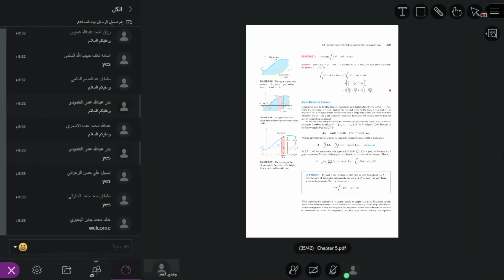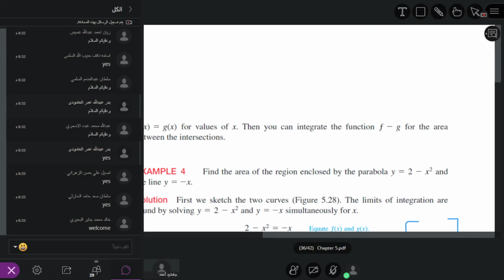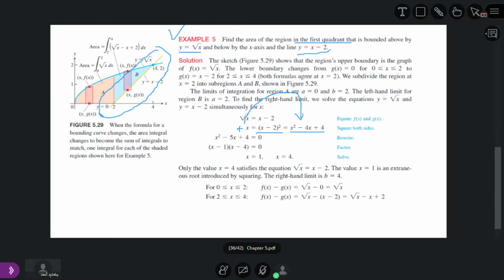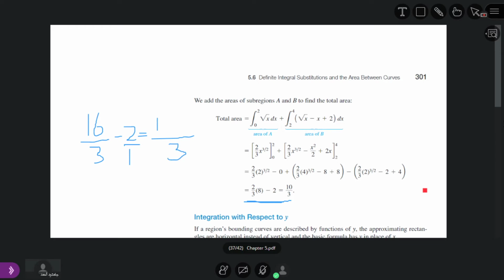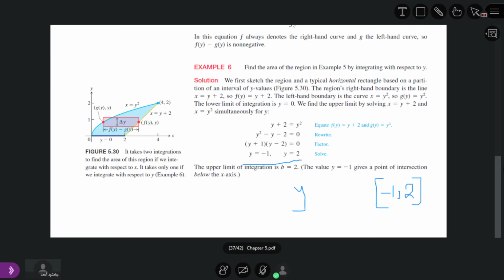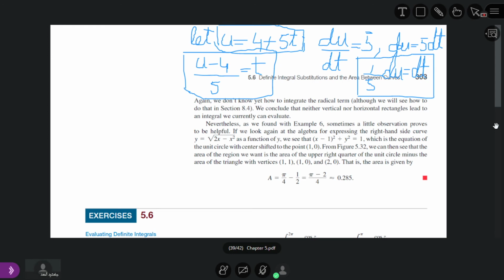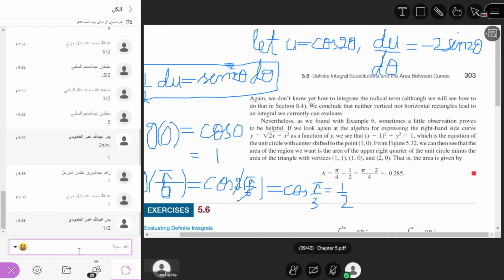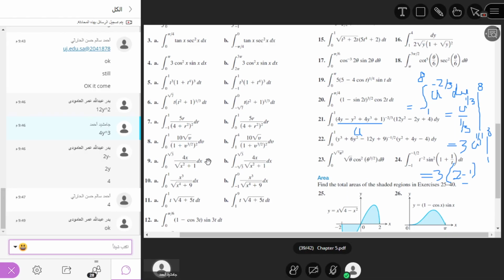تفاضل تكامل 8